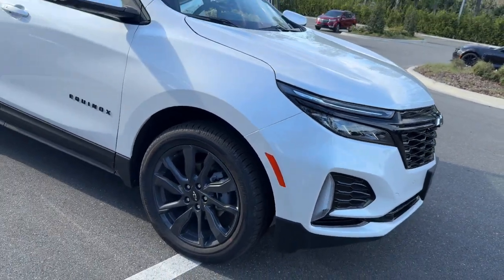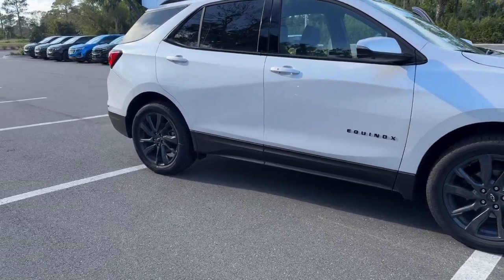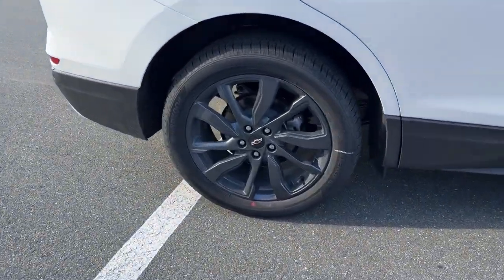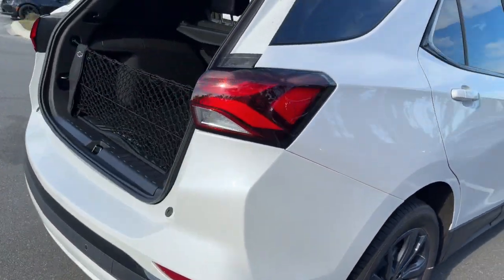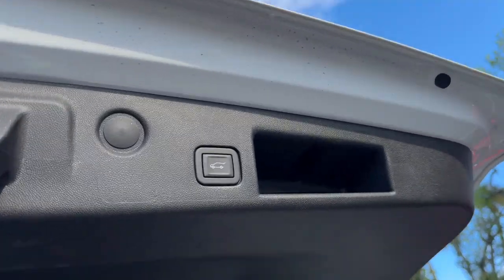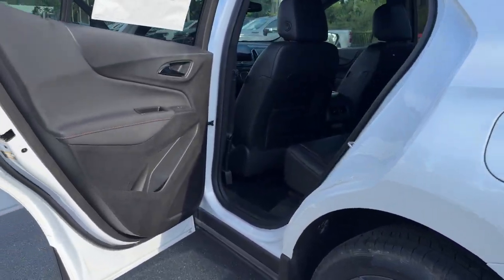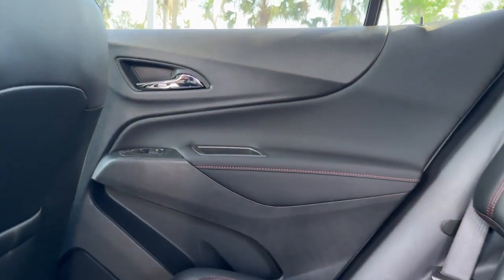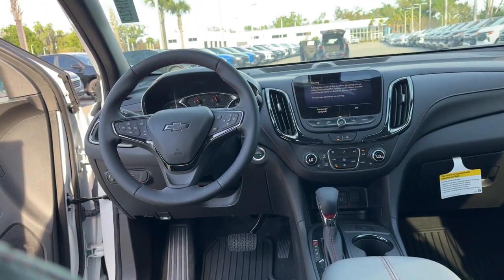2024 Chevrolet Equinox RS FL New Smyrna Beach, Port Orange, Edgewater, Daytona Beach, Deland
New 2024 Chevrolet Equinox RS available at New Smyrna Beach Chevrolet located in 2375 Florida 44, New Smyrna Beach, FL, 32168. Servicing the New Smyrna Beach, Port Orange, Edgewater, Daytona Beach, Deland area.

Hop into the  2024  Chevrolet Equinox. The Chevrolet Equinox: The small SUV with a big spirit of adventure. Passenger-friendly, loaded with safety features, and great for hauling cargo, it's an ideal family car. These are just some of the great options this vehicle comes with: Heated Steering Wheel
, Intelligent Auto on/off High Beams, Pre-Collision System, Lane Departure Warning, Keyless Entry, Adaptive Cruise Control, Keyless Start, Satellite Radio, Lane Keeping Assist, Remote Engine Start. Practical and functional meets stylish and comfortable in the Equinox. Take a test drive today.